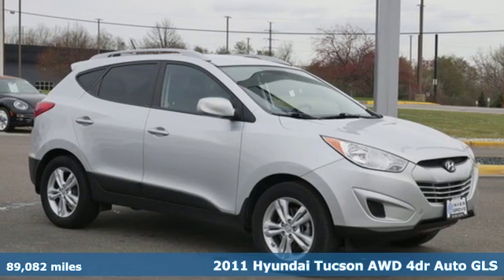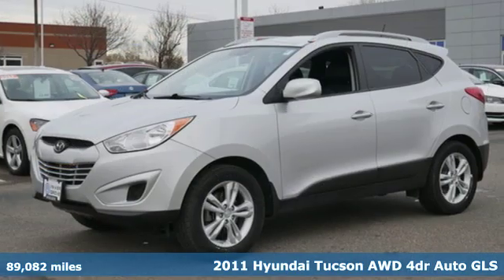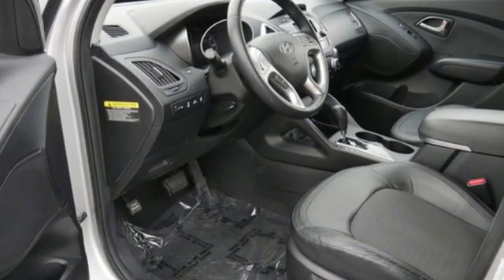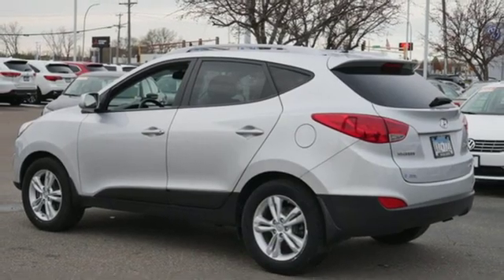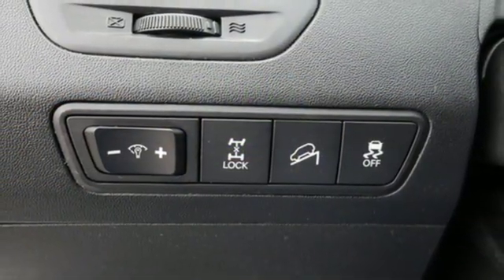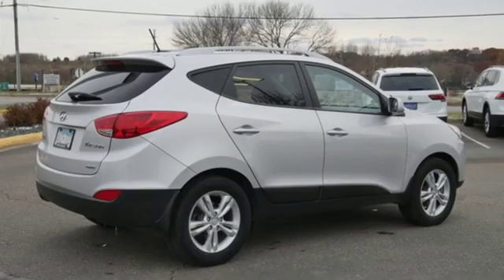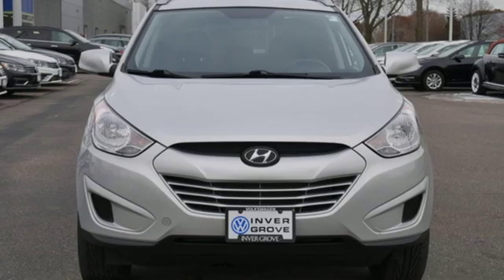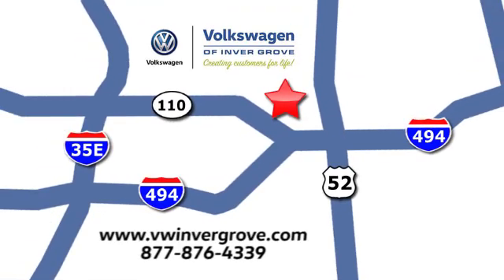Used 2011 Hyundai Tucson Saint Paul MN Minneapolis, MN G93156A - SOLD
Year: 2011
Make: Hyundai
Model: Tucson
Trim: AWD 4dr Auto GLS
Engine: 146 L 4 Cylinder Engine Cyl.
Transmission: 6-Speed A/T
Color: Diamond Silver
Interior: BLACK
Mileage: 89082
Stock #: G93156A
VIN: KM8JUCAC6BU316240

Address:
1325 50th Street East